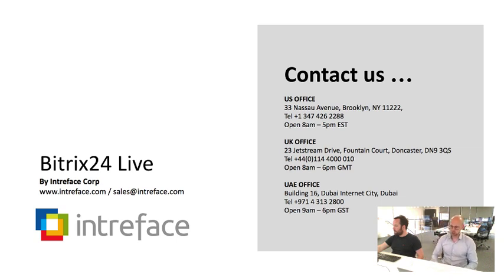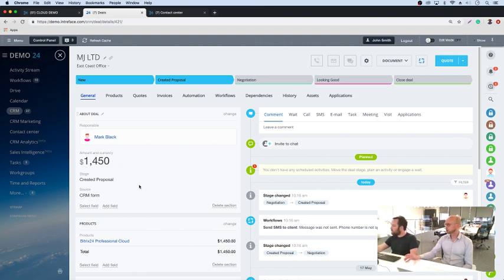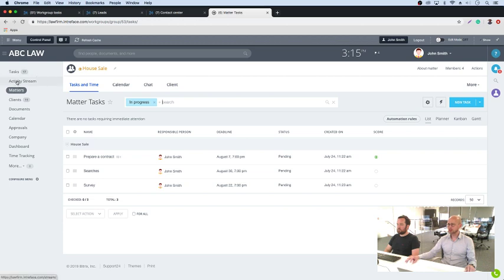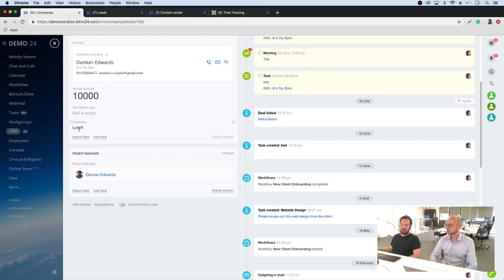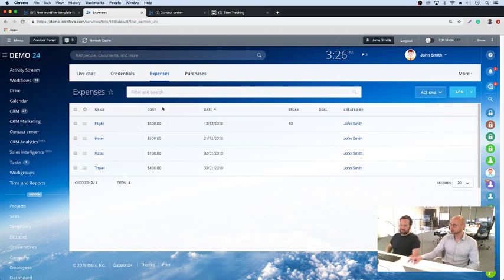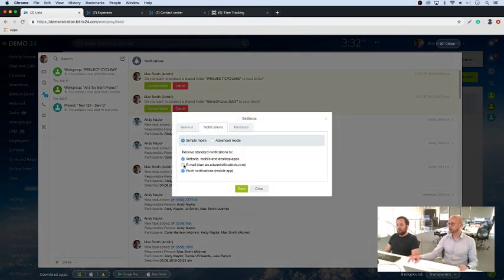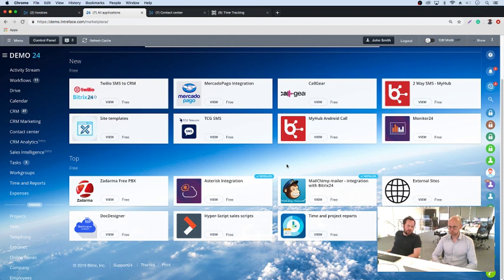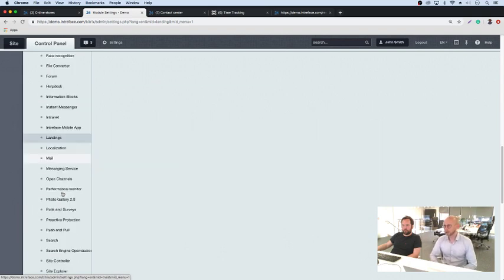Bitrix24 Q&A Session Live Stream